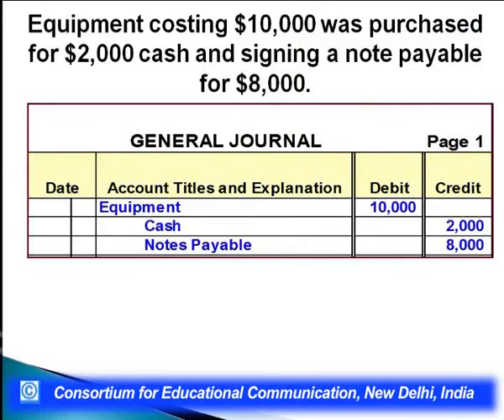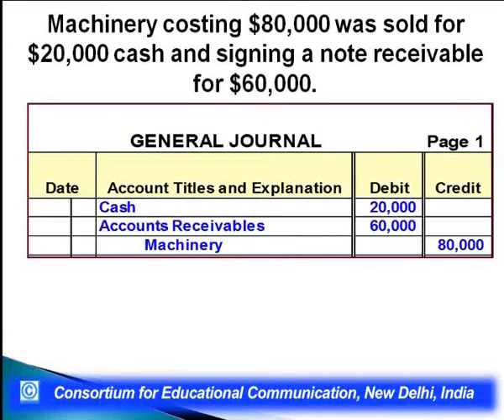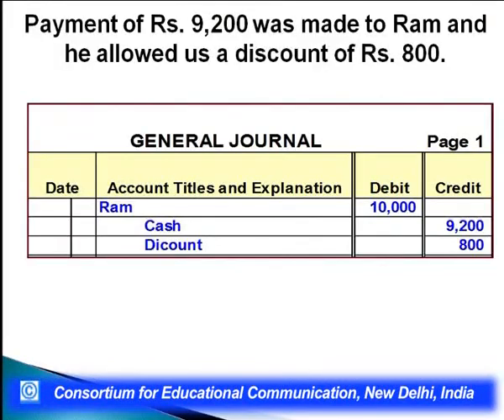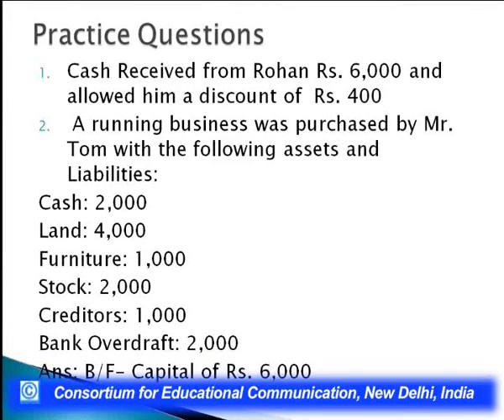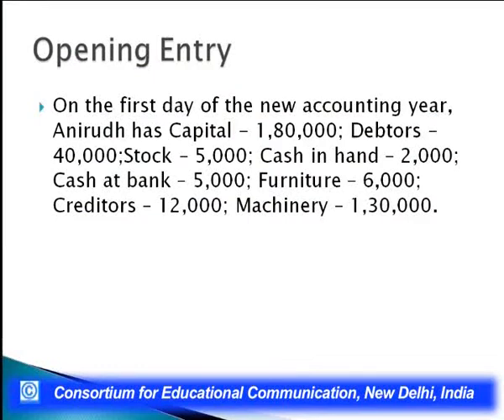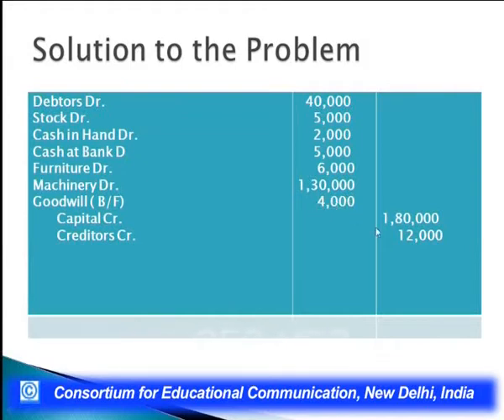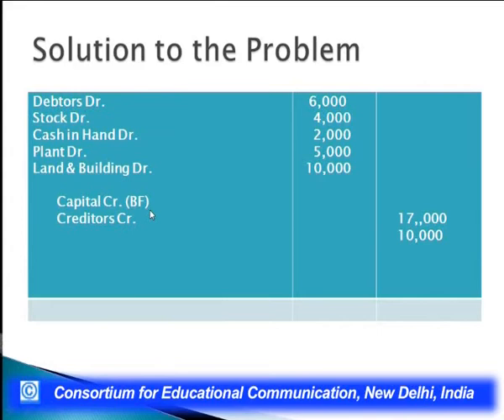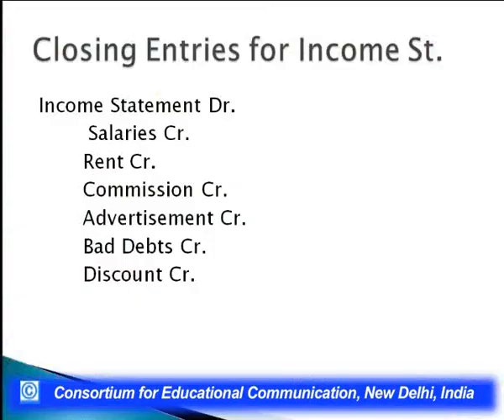Journalizing - II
This Lecture talks about Journalizing - II